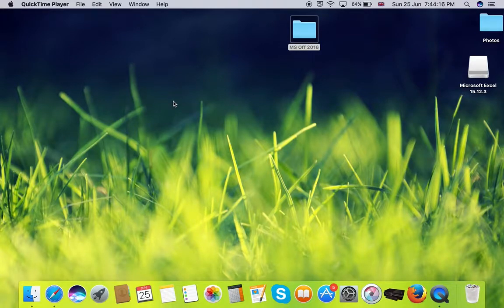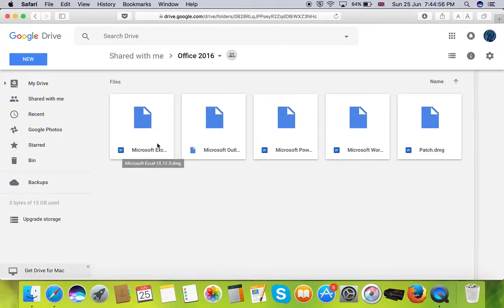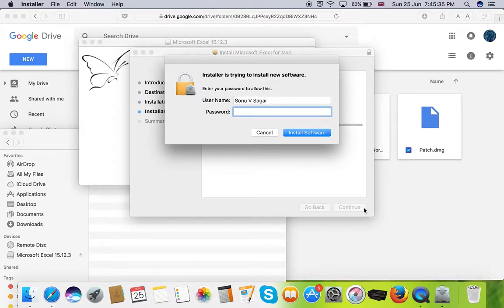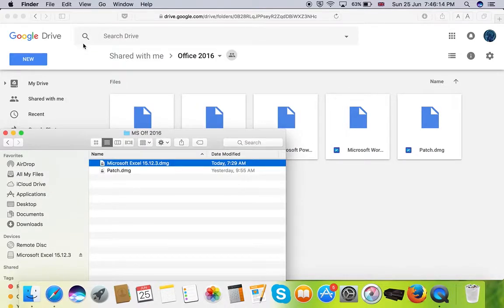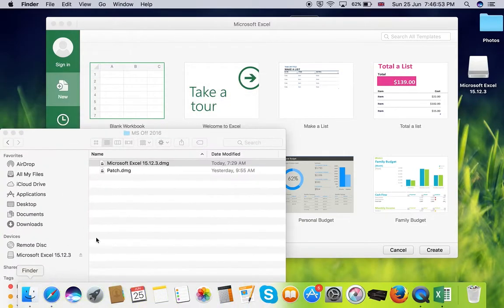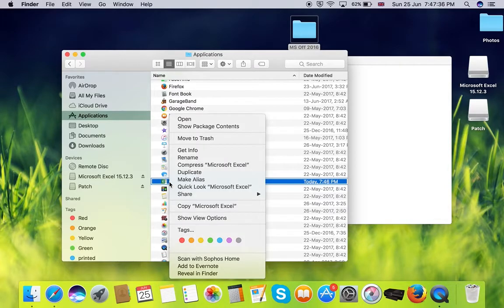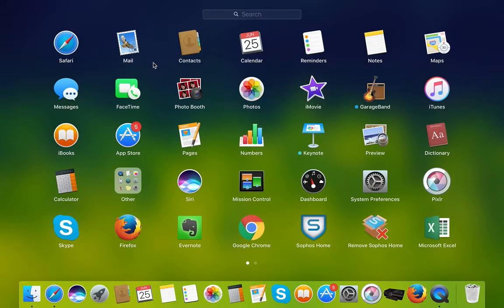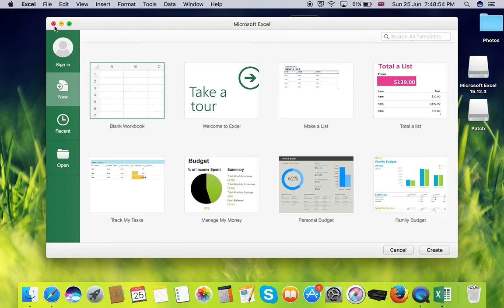Microsoft Office 2016 in Macbook